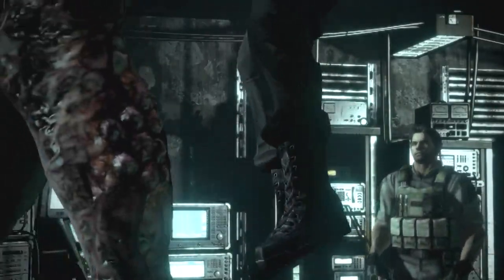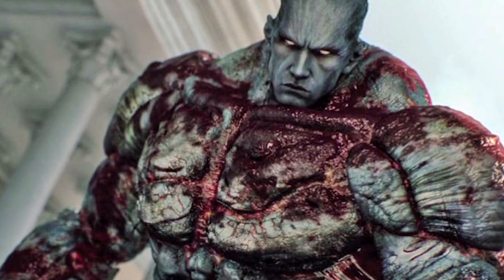TYRANT : The Bio Humanoid T-Virus From Resident Evil Explained ( Resident Evil Tyrants )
Tyrant : The Bio Humanoid Virus Creation From Resident Evil Explained ( Resident Evil Explained ) 👹👹 The Tyrant is the code name of a series of boss characters in the Resident Evil horror video game series by Capcom. There is multiple types of T-Viruses that are in Resident Evil,  I tell you what the main form is and how it has mutated throughout the series.

A Tyrant is a human bio virus created through either a primary t-Virus infection to create a weapon, or the cloning of such specimens. Umbrella USA pioneered research on human mutants from 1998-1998 in their Tyrant Project, named after the virus itself. Tyrants are distinguished from the typical human mutant, Zombies, by possessing certain genes relating to intelligence. Tyrants were intended to be the "ultimate bio virus" for military use due to this intelligence and, ultimately, specimens and research outlived Umbrella itself.